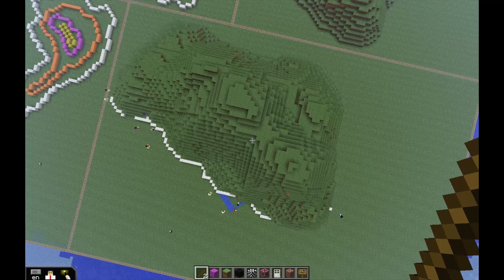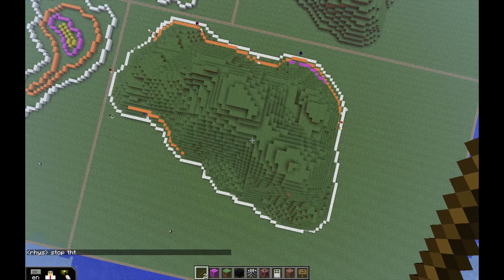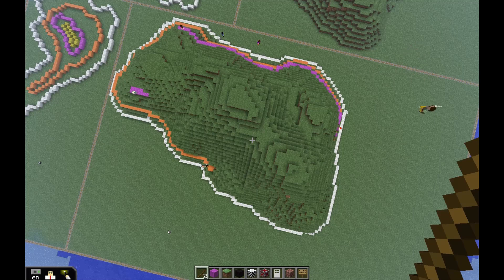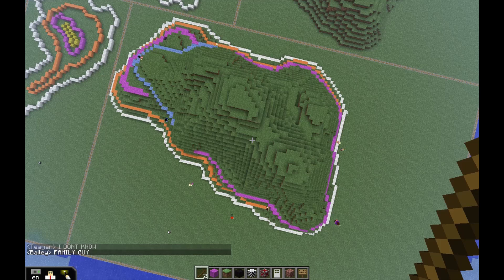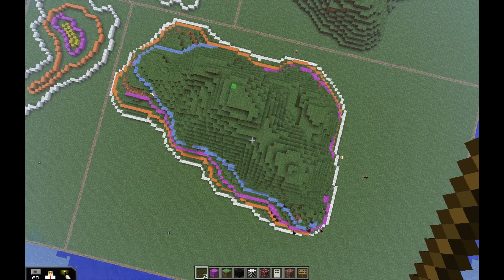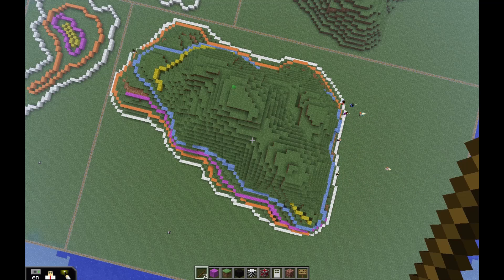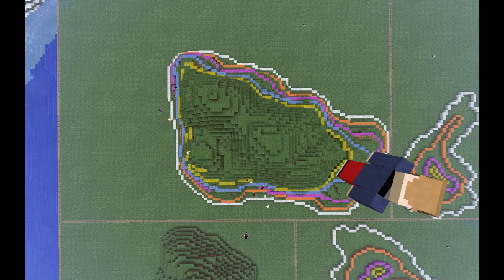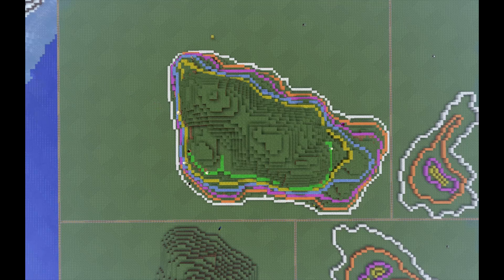MinecraftEdu Class - Contours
A class where students were given the task of creating a contour map of
a mountain.